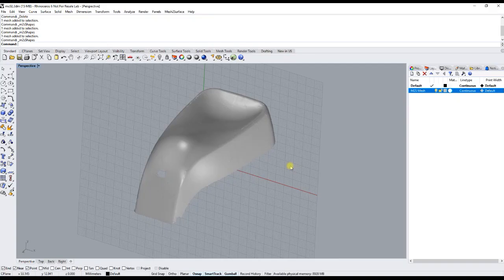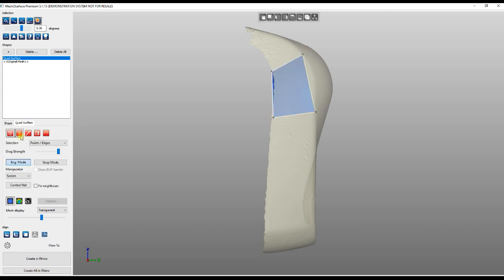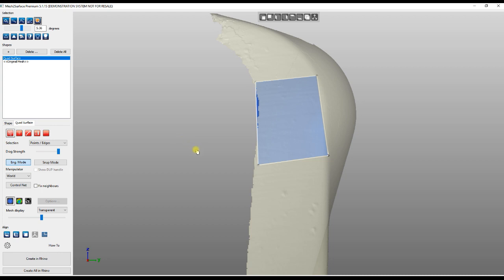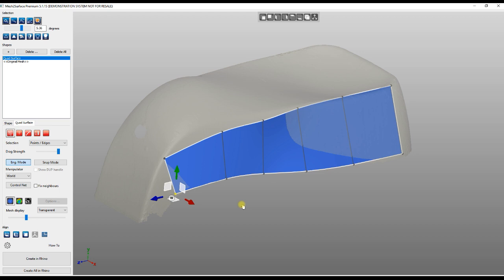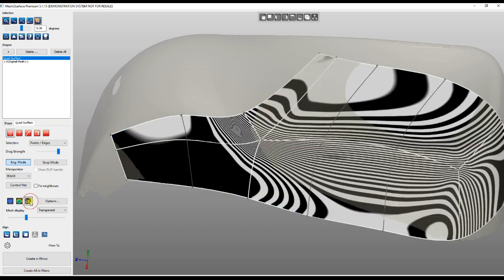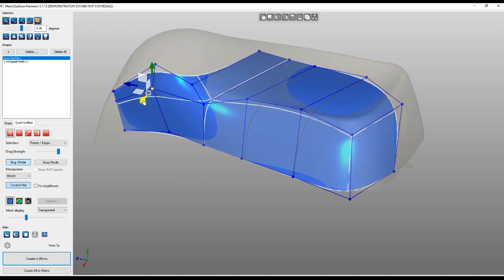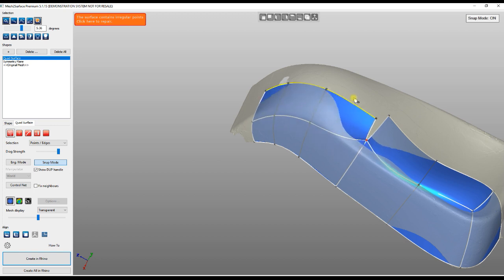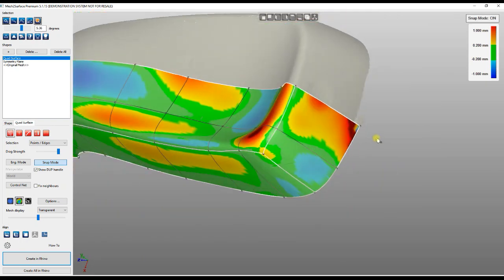Mesh2Surface: Quad Surface Tutorial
Our demonstration videos shows the basic workflow to model complex organic shapes with Mesh2Surface. Simple, fast, efficient, accurate. Check out yourself.

Why Mesh2Surface?
• Curvature based mesh segmentation
• Extract primitives, patch, extrusion and revolved surfaces
• Symmetry Plane definition
• Align to world coordinate system
• Interactive 2D and 3D sketching
• Curve Network, Sweep, Loft and Blend surfaces
• Real-time tolerancing control
• Toleranced patch fit
• Fillet measurement
• Deviation Analyzer
• Free form organic modelling
• Snap-to-Mesh Technology
• Real-time tolerancing for free form modelling
• Manipulator (gumball) based modelling
• Symmetry based modelling
• Crease edges
• Surface quality analysis
• Automatic Surfacing
• PTX Points Import